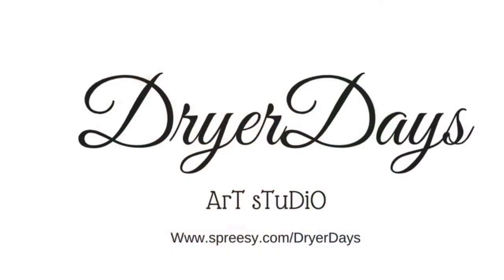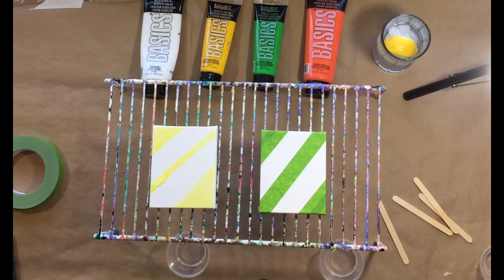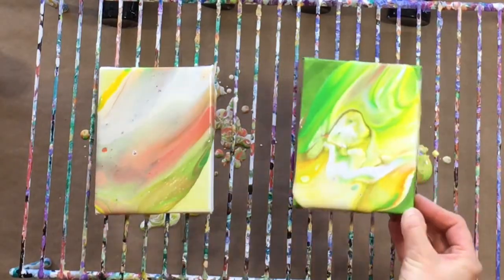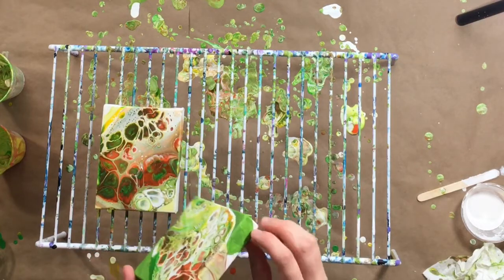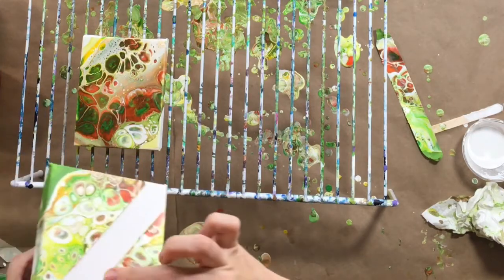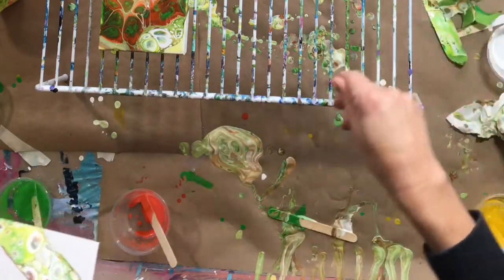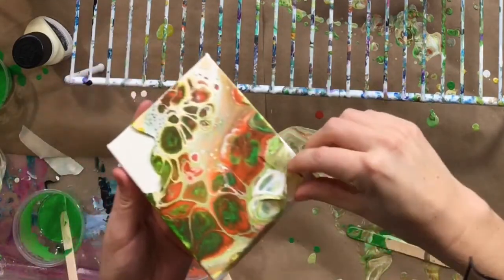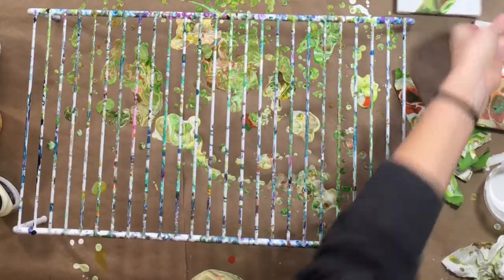Experiment with Acrylic Pouring ~ Dirty Flip Cup Experiment ~ Frog Tape ~Masking Liquid and Acrylic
In this video I am experimenting with frog tape and masking luquid for a future painting inwhich I don't want the pour to cover the entire canvas.